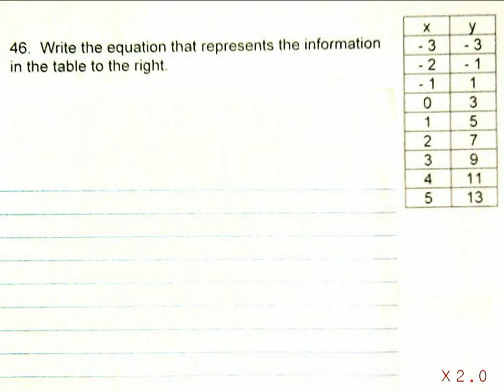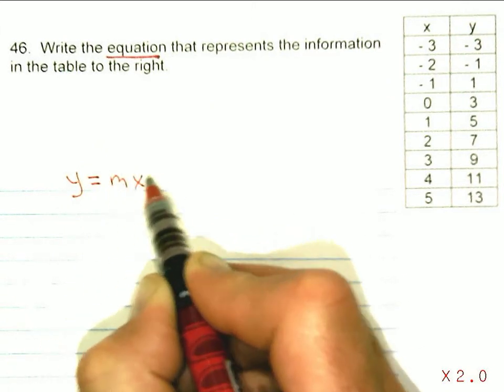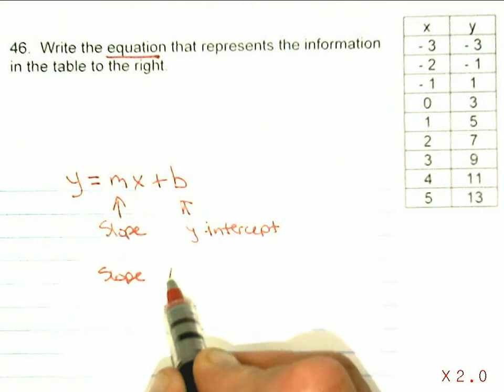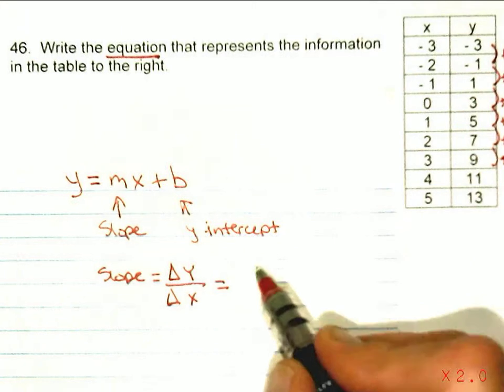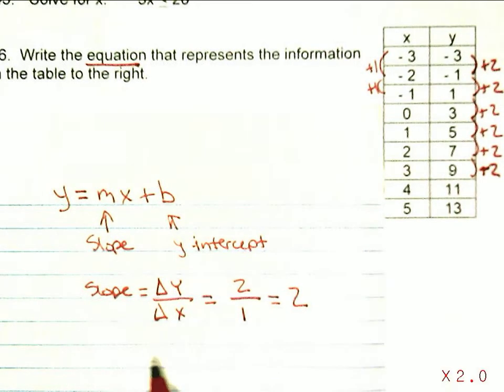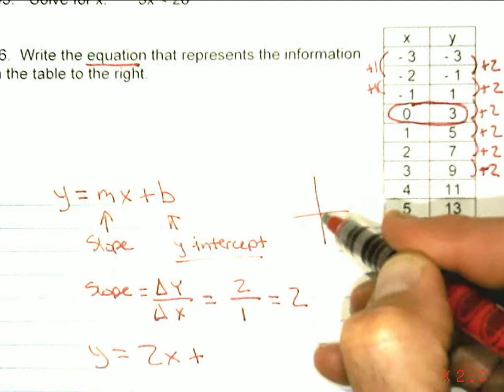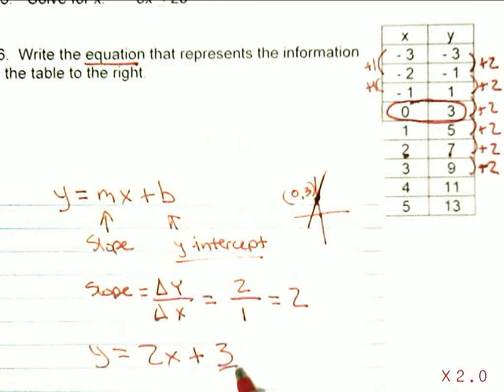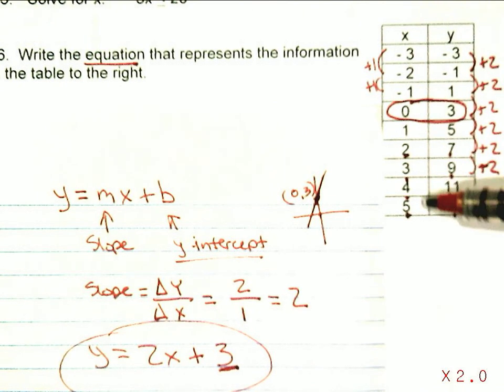Basic Skills 46.mov